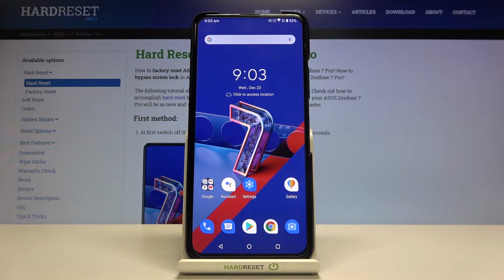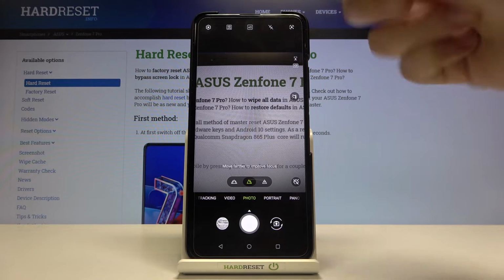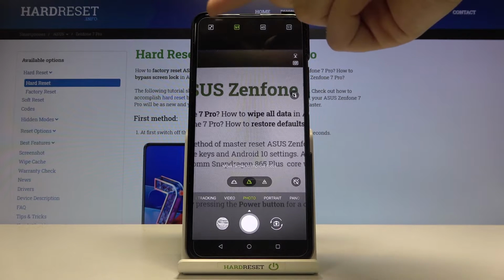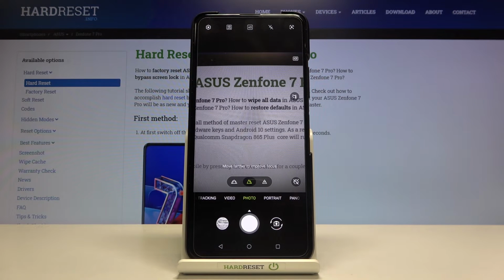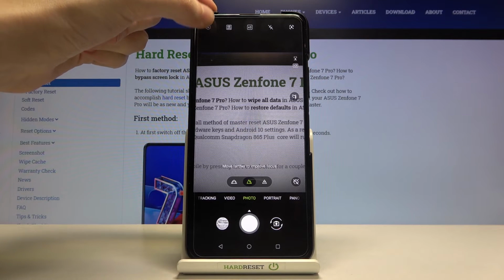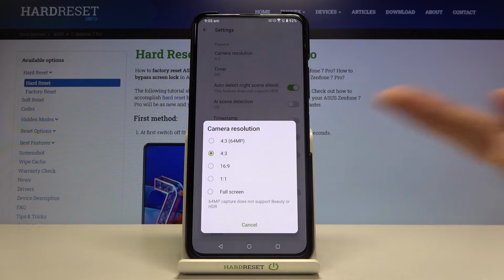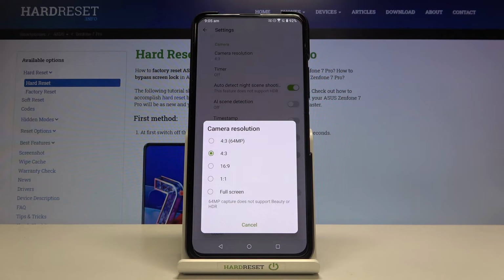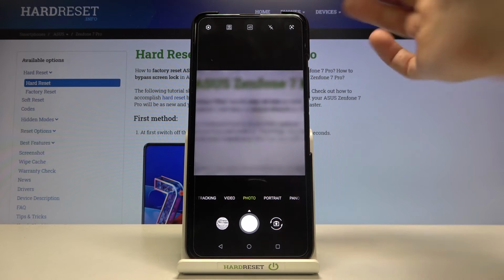How to Find Aspect Ratio Options in ASUS Zenfone 7 Pro - Change Aspect Ratio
Learn with our short tutorial how to change the Image's Width and Height in Asus Zenfone 7 Pro. This option is called Aspect Ratio, and we will guide you through the process of finding proper settings in order to change it! So, don't wait and find out how to do it, by following all the presented steps!

How to change picture format in ASUS Zenfone 7 Pro? How to adjust picture format in ONEPLUS NORD? How to set aspect ratio on ASUS Zenfone 7 Pro? How to choose right aspect ratio on ASUS Zenfone 7 Pro? How to watch video in native format on ASUS Zenfone 7 Pro? How to not show black rectangles on the screen on ASUS Zenfone 7 Pro?